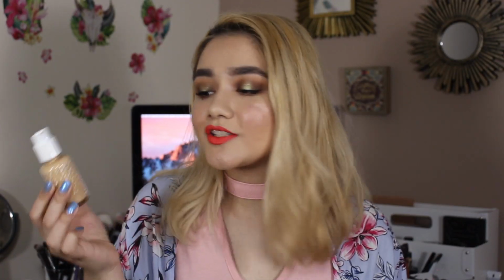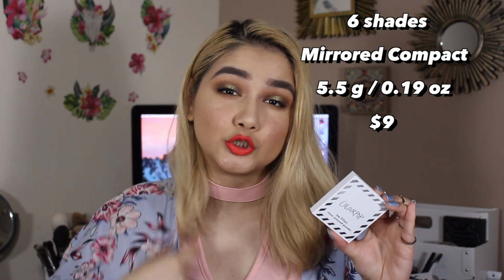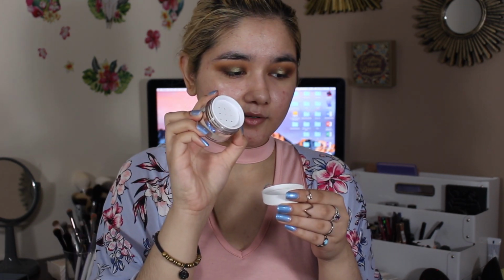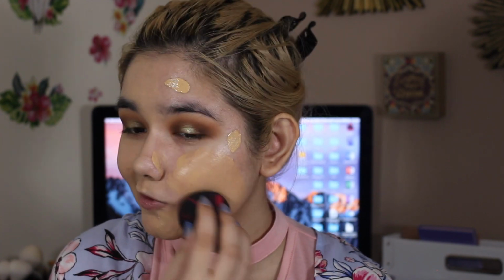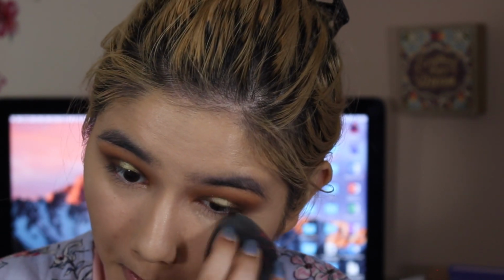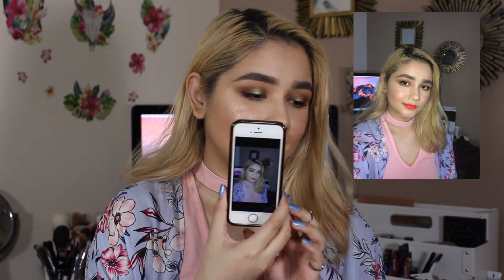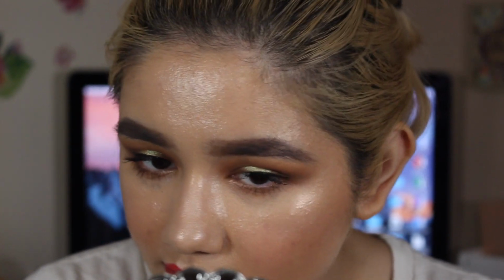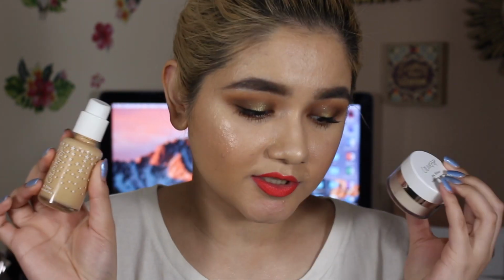AMAZING NEW AFFORDABLE FOUNDATION?! | Colourpop No Filter Foundation & Complexion Wear Test Demo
Hey! Today's video is on a very hyped up launch - the new Colourpop No Filter Foundation, Setting Powder, and Sheer Pressed Powder. I do a full wear test and demo on all three products on my oily acne prone skin. Is it a hit or a miss? Keep watching to find out!

► WEBSITE! CHECK ME OUT UNDER THE AESTHETIC TAB //

► DETAILS:

Of course you don't have to click them if you don't want to! It just helps reinvest back into this channel.The names of products are listed down below so you can google them yourself :)

*Real Techniques Buffing Brush //
*Japonesque Kumadori Sponge //
*Real Techniques Contour Brush //
*e.l.f. Cosmetics Powder Blurring Brush //

*L.A. Girl Just Blushing Powder // Just Peachy //
*e.l.f. Cosmetics Primer Infused Bronzer // Forever Sunkissed //
*Anastasia Beverly Hills Aurora Glow Kit // Eclipse //

*L.A. Girl HD Pro Primer Eyeshadow Stick // Nude //
*ABH Subculture Palette //
*Too Faced Better Than Sex Mascara //

*Ulta Ultra Slim Brow Pencil // Medium Brown //
*Milani Stay Put Brow Color // Medium Brown //
*Essence Make Me Brow Eyebrow Gel Mascara // Browny Brows //

*Stila All Day Liquid Lipstick // Venezia //

MUSIC